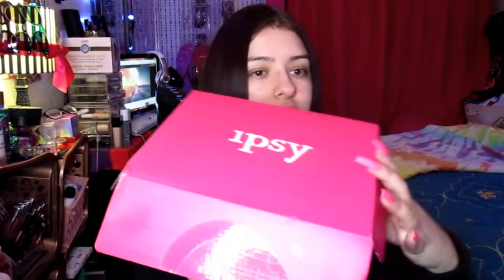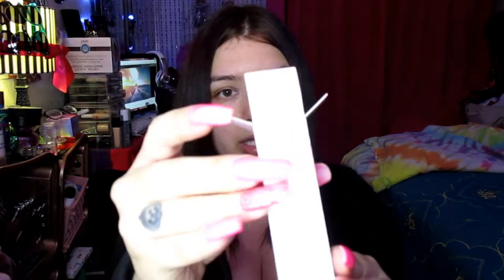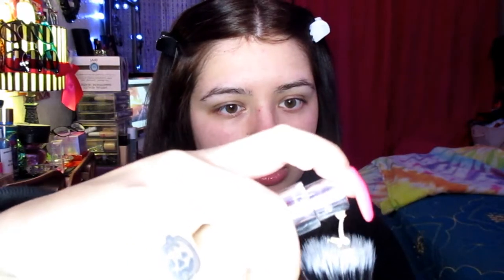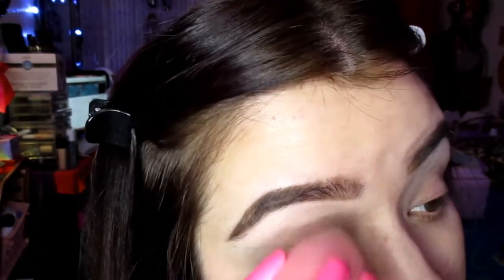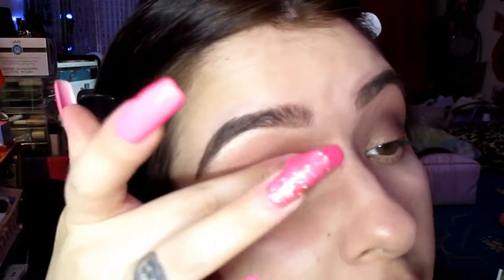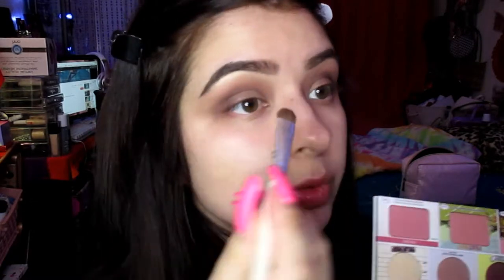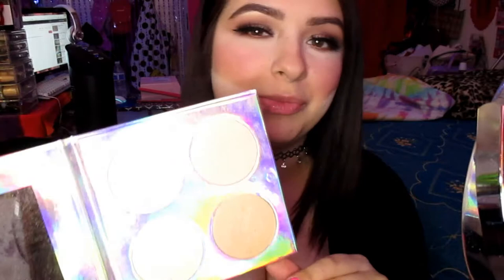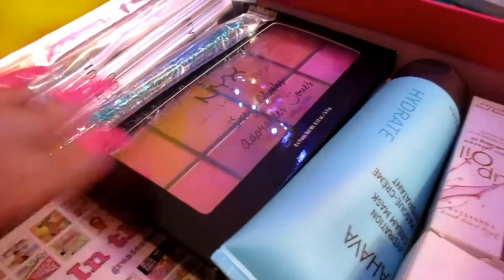Ipsy Plus August Unboxing. First Impressions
Heyyyy, in today's video I unboxed the Ipsy glam bag plus for the month of August , I also try out the items and do a makeup look with the makeup products.

I apologize for my face in advance, i have been breaking out where I wear my glasses mostly :/ and i have super oily skin. not a good mix lol anyways..